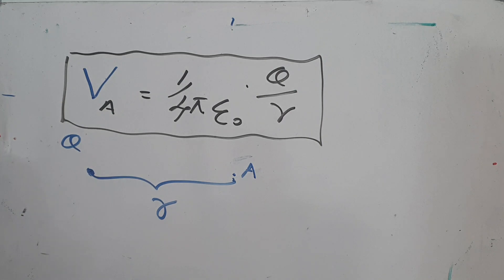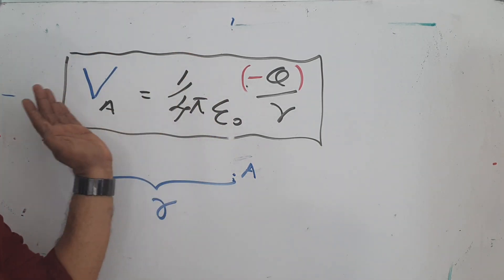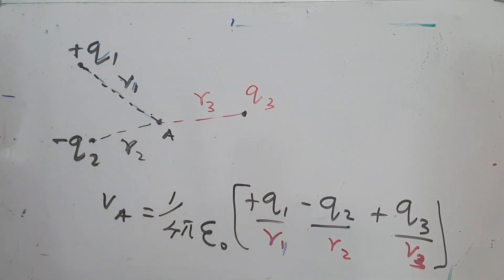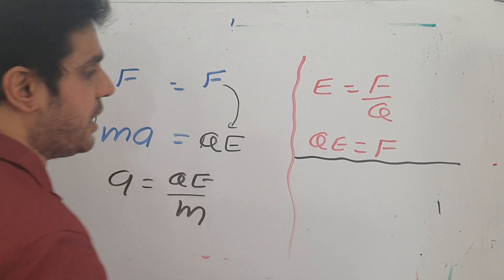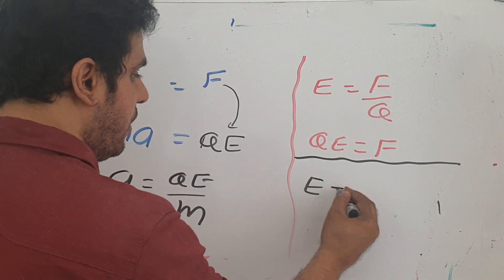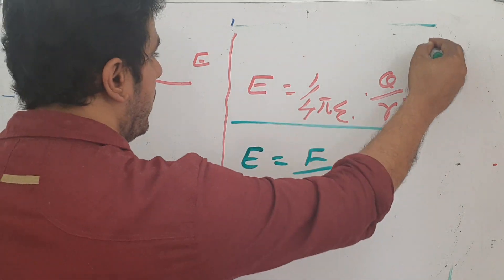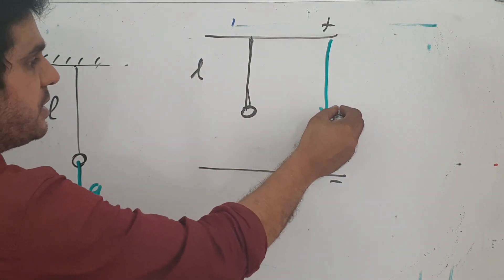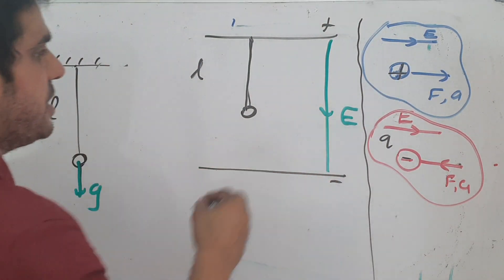G.C.E. A/L PHYSICS theory ELECTRIC FIELDS(ENGLISH M)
ELECTRIC FIELDS  04(FOR ENGLISH MEDIUM STUDENTS)